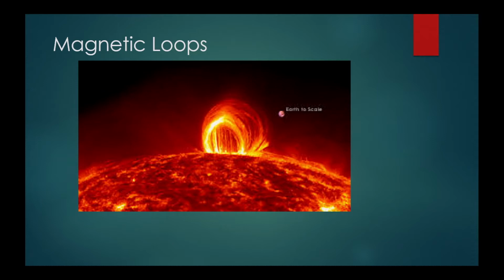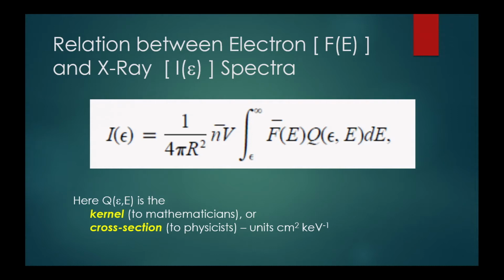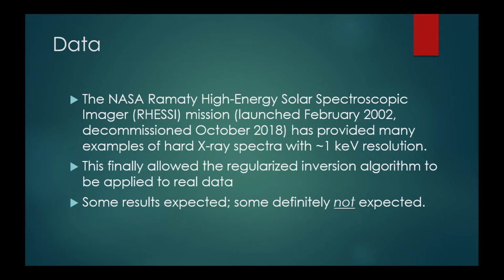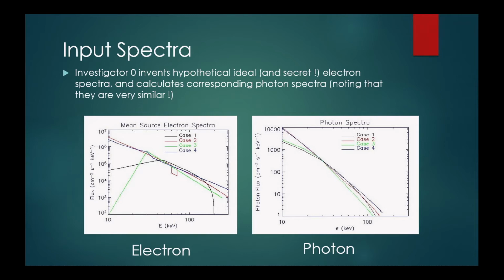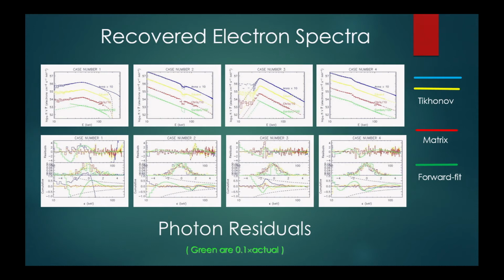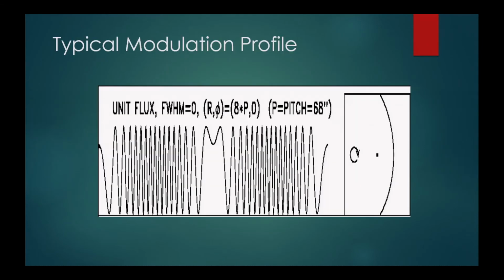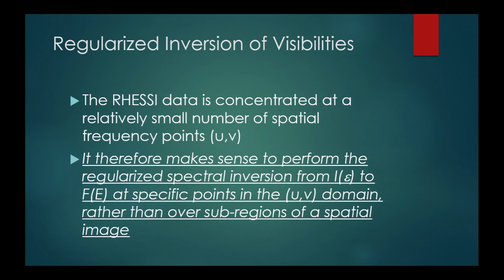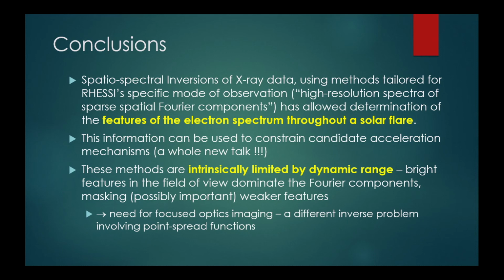2019 MATH + X Symposium: Gordon Emslie